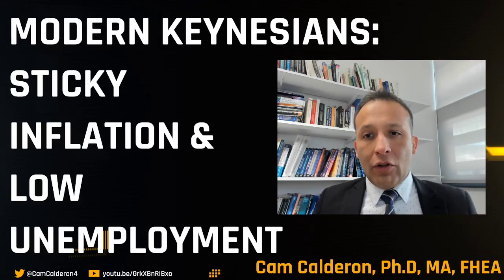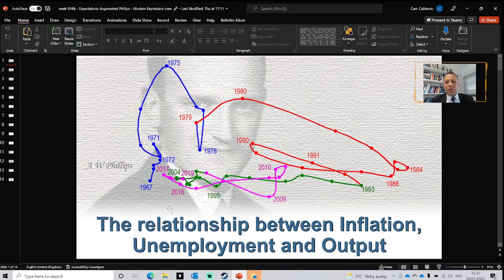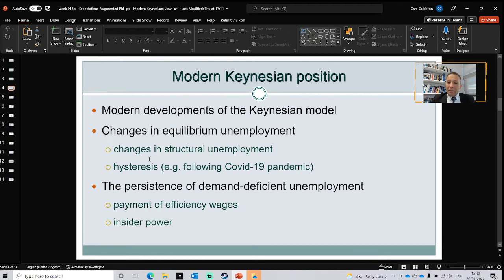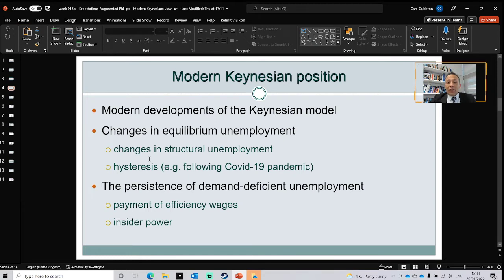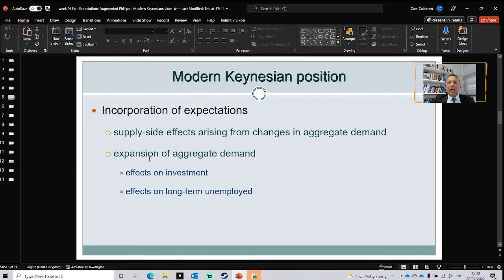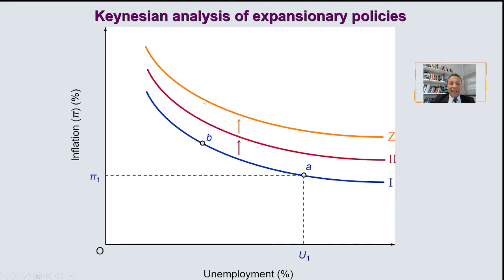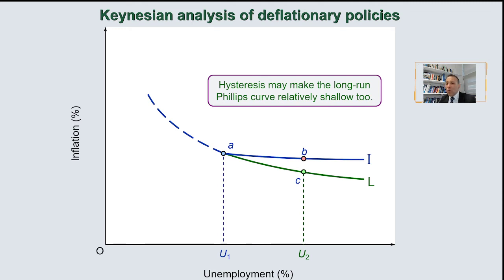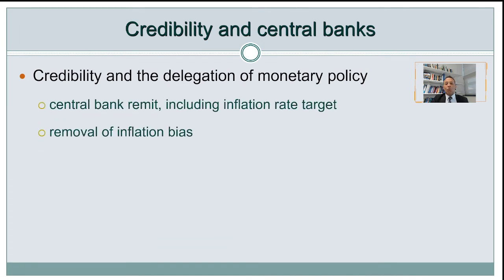Modern Keynesians and Philips Curve